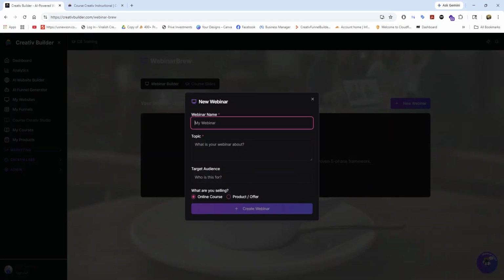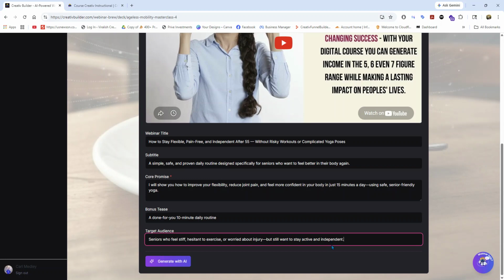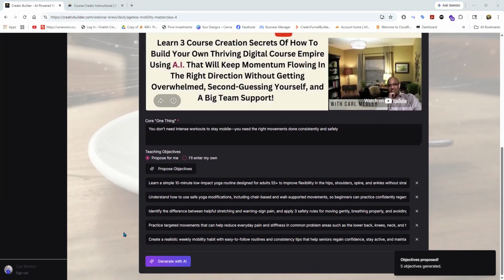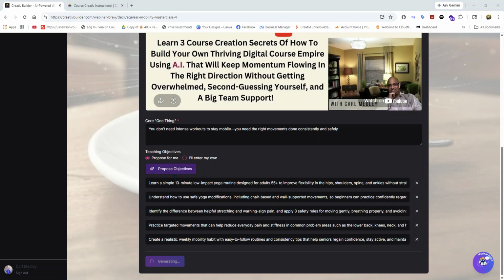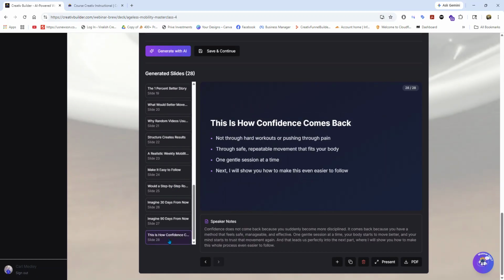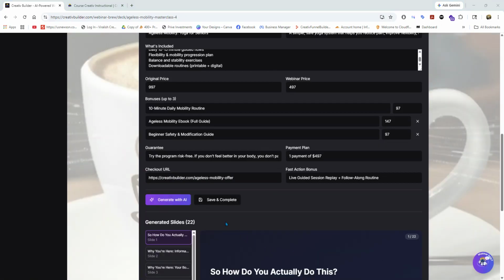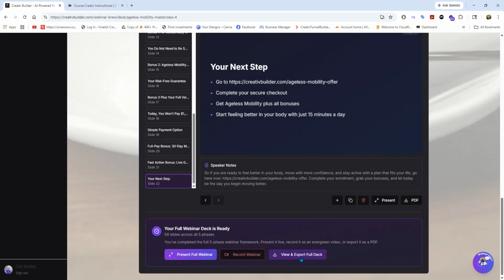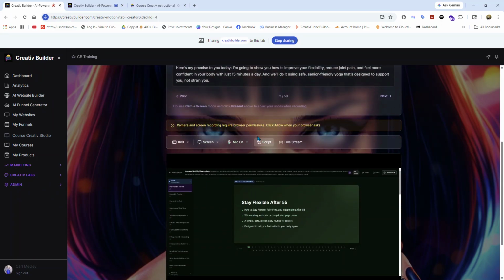Build a High-Converting Webinar Deck in Minutes Using AI — The P.S.S.T.P. Framework with WebinarBrew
Most people spend weeks building a webinar presentation — and still end up with slides that don't convert. WebinarBrew inside Creativ Builder changes that completely.

WebinarBrew is an AI-powered webinar and slide deck builder built around the proven P.S.S.T.P. framework: Promise, Story, Strategy, Tactics, and Promotion — the exact five-phase structure that high-converting webinars follow. Instead of starting from a blank slide, you walk through a guided wizard and AI generates every slide across all five phases for you, in the right order, with the right content.

In this video, you'll see how to set up a new webinar deck from scratch, let AI build your slides phase by phase, use the filmstrip viewer to navigate and edit your presentation inline, present live directly from the browser, export to PDF, and even pull your BrainBrew course lesson slides directly into WebinarBrew — so everything lives in one place.

Whether you're selling a course, a coaching program, a product, or a service — WebinarBrew gives you a ready-to-present, high-converting deck without the hours of prep work.